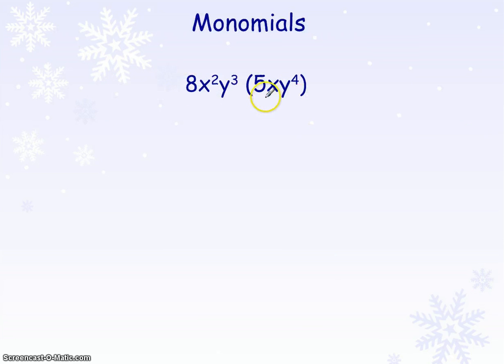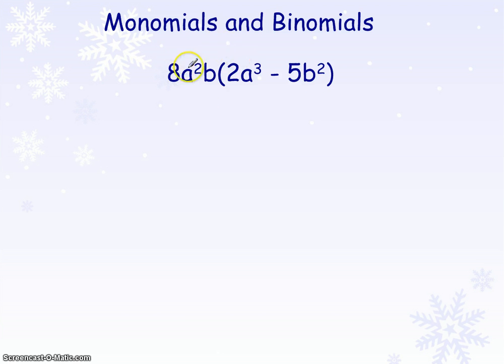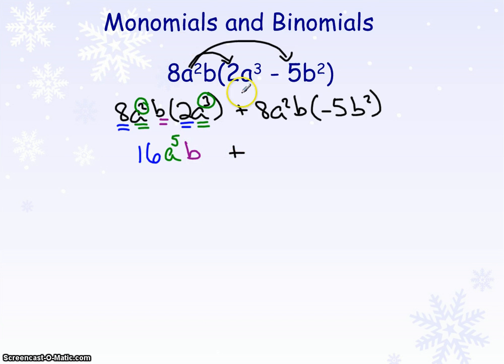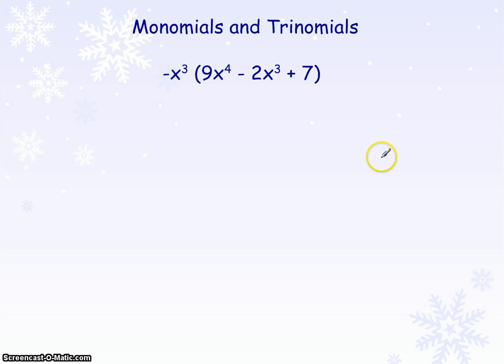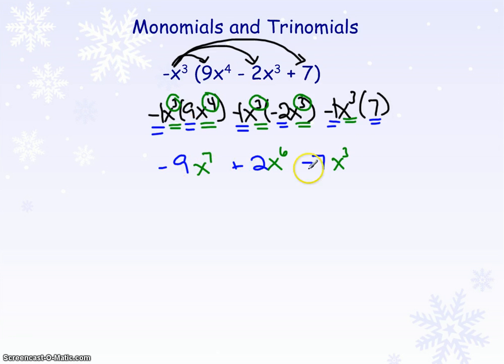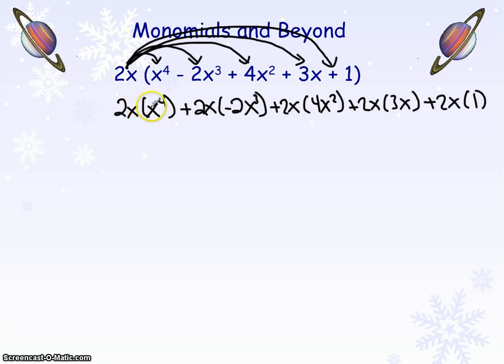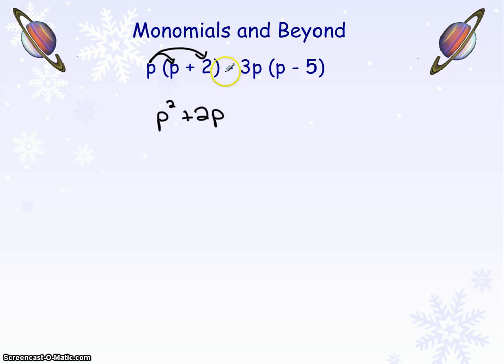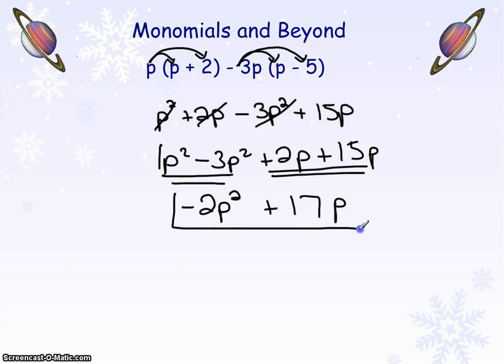Multiplying with Monomials